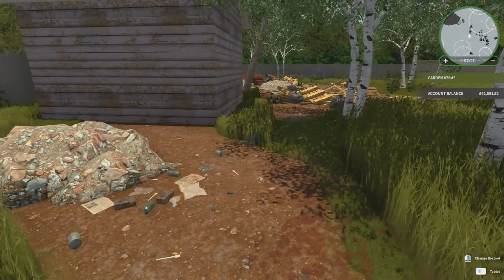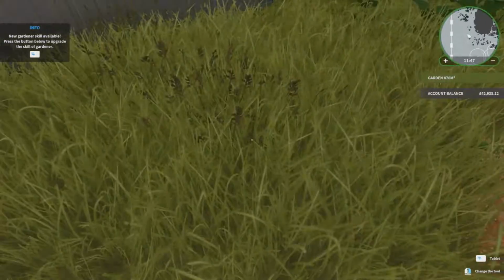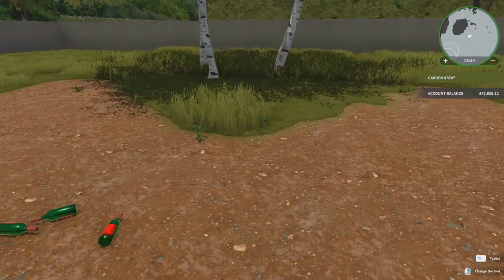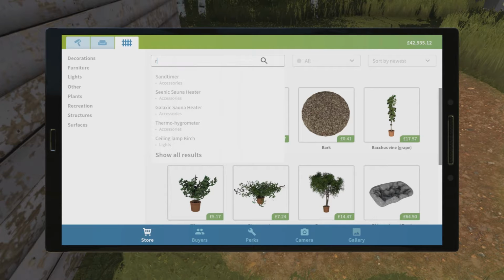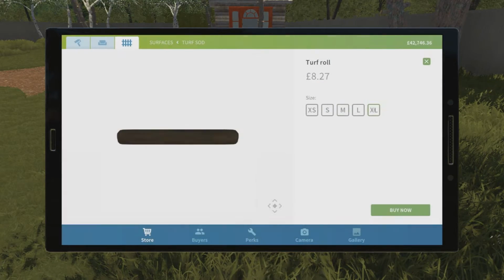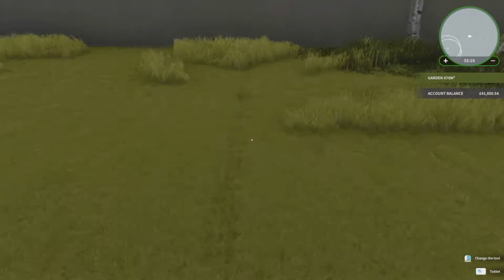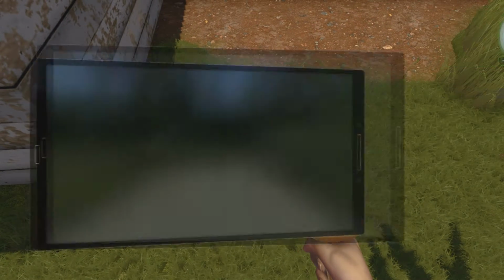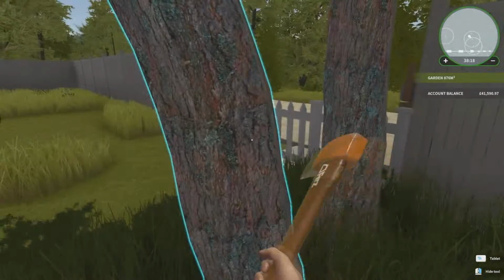THIS IS JUST A MESS | House Flipper #19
Rixxalight is back with more House Flipper where today our main goal is to start the heavy tedious work on this mini house and garden there is a lot of work to do and lots of jobs to do before we can sell it but here we go anyway!

Horror Outro Track: Be Yourself by Sinyells

Normal Outro Track: The Animal Inside by Sinyells